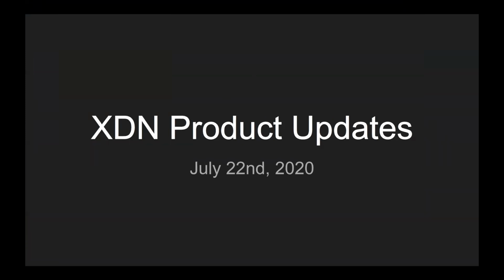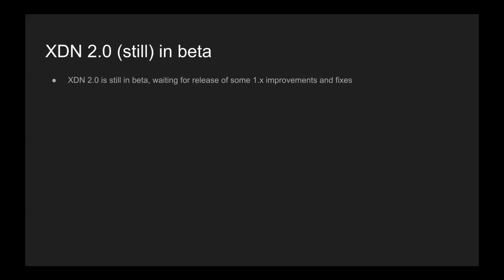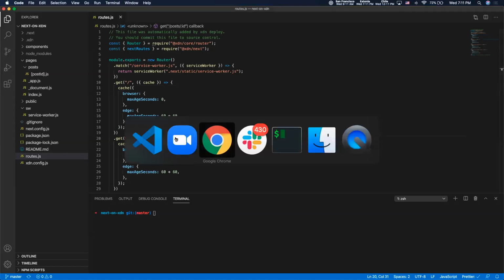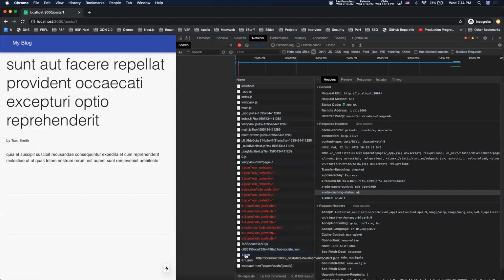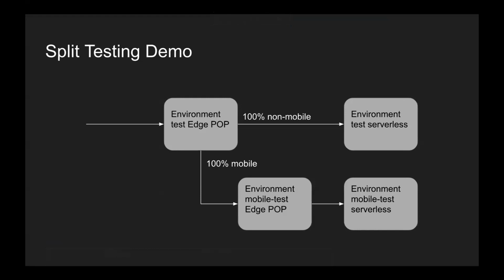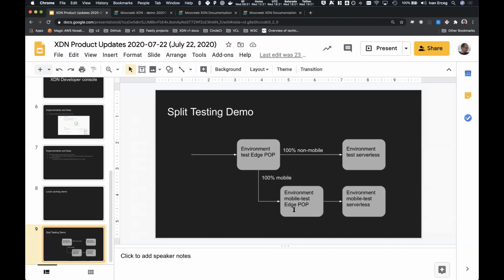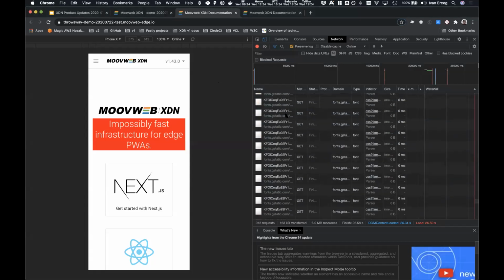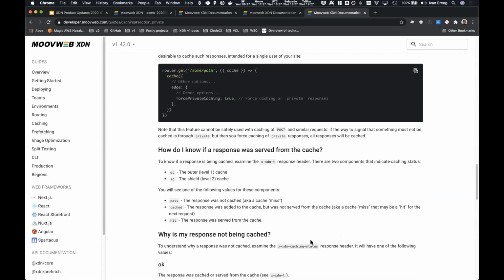Moovweb XDN v1.43.0 Update July 22, 2020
The team behind the Moovweb XDN gives their periodic update on recent features and enhancements.

Topics covered today:
- Changes from XDN v1.37.1 → v1.43.0
- Local caching during development (--cache) [Demo!]
- Improved Windows support
- Fixed issue with Next.js static html pages
- Add the ability to specify selectors to watch elements that can trigger prefetching
- XDN deploy now waits for the propagation of the build to the nearest POP
- Worked around bug in Chrome that raised network priority of prefetched requests from  service worker
- Fixed getServerSideProps routes for index pages
- Fix updateUpstreamResponseCookie and updateResponseCookie parsing for complex cookies
- Migrated caching statistics tab to the new console
- Edge based A/B (aka Split) testing and routing [Demo!]
- Commit URL tracking